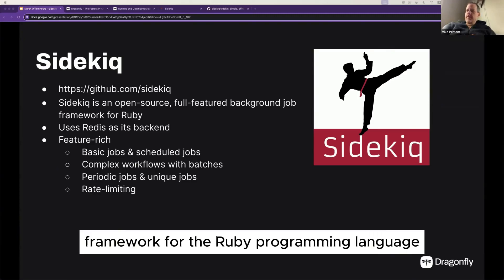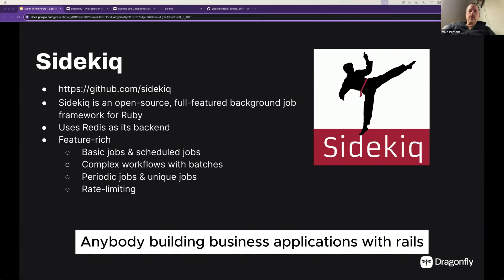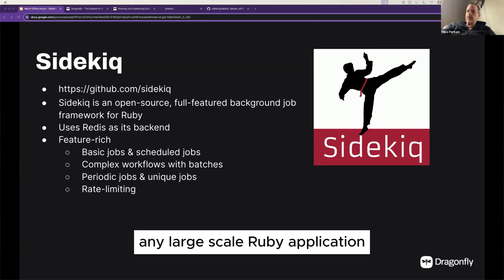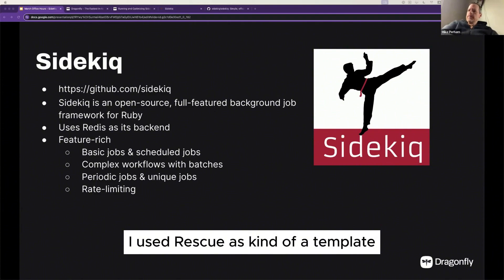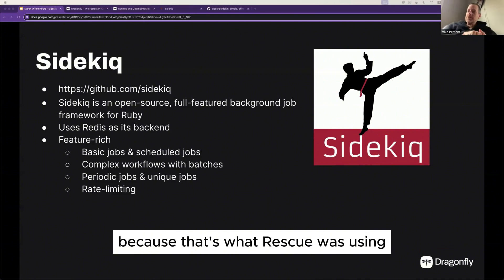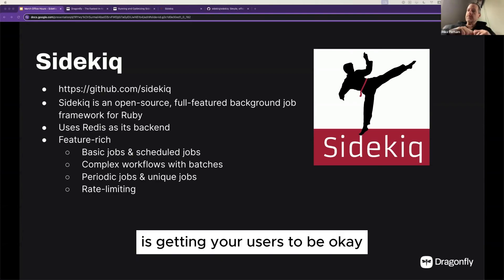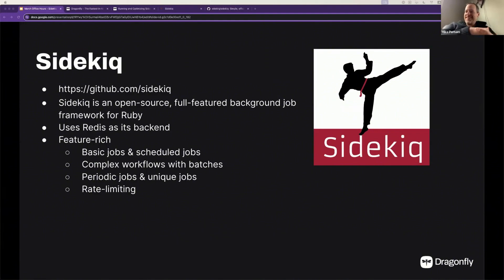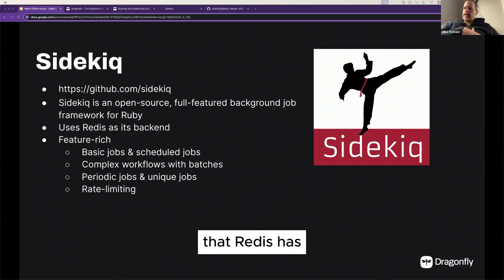What Is Sidekiq? (and Its Limitations with Redis)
Discover what Sidekiq is and its limitations when running with Redis. This video explores how Sidekiq integrates with Ruby on Rails, its foundational history, and why Redis was chosen as its data store. Learn about the challenges of scaling and optimizing Sidekiq with Redis, and how Dragonfly offers a solution to overcome these hurdles.